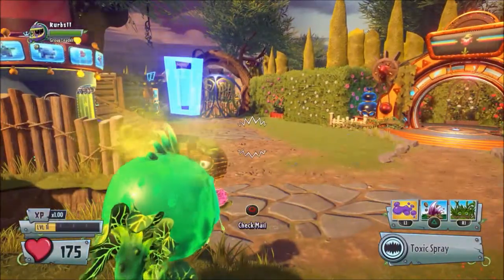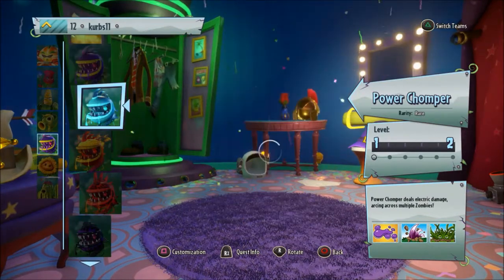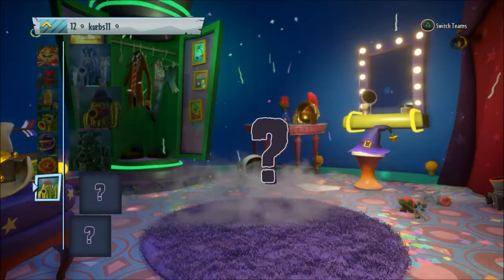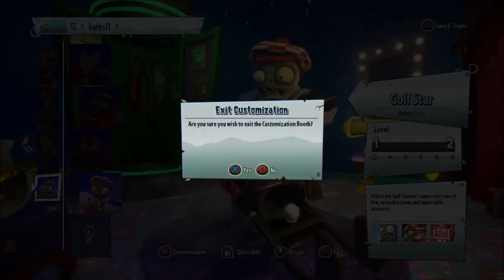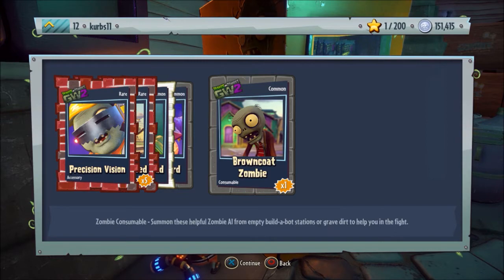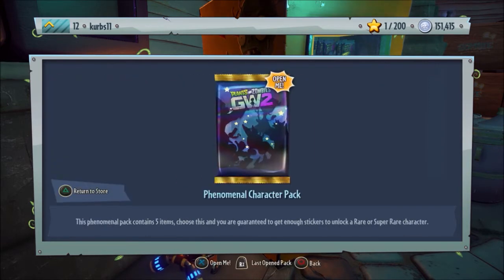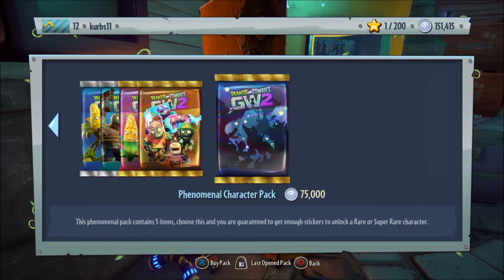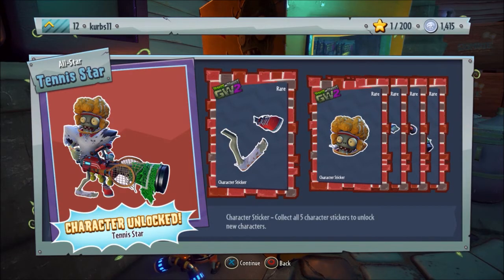PVZGW2 character transfer & pack opening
Here is a PVZGW2 character transfer & pack opening.  This shows how to transfer your characters from your garden warfare 2 game.  It also has a quick pack opening where I get to open 5 packs including character packs !